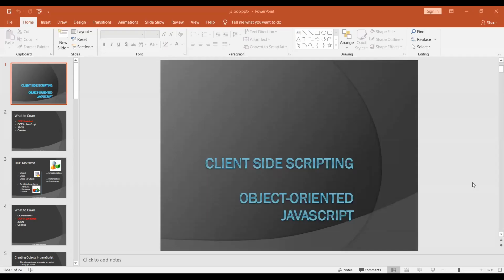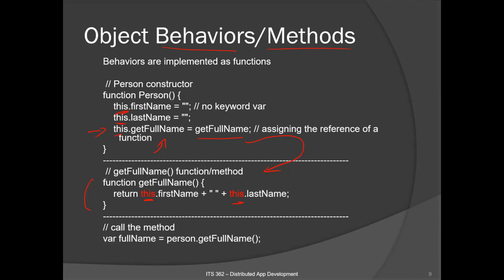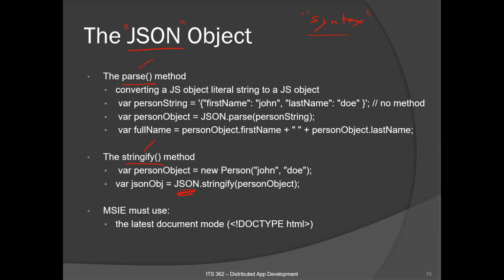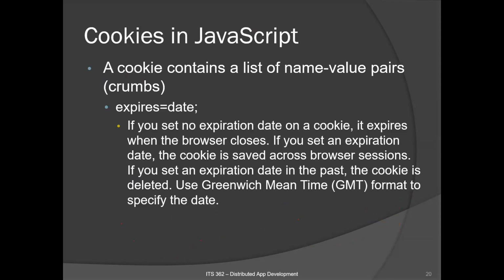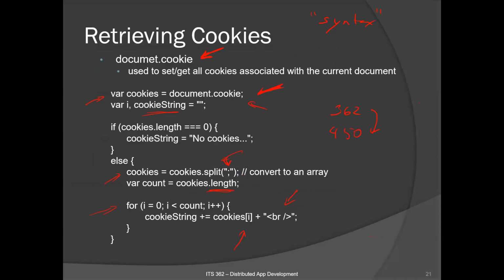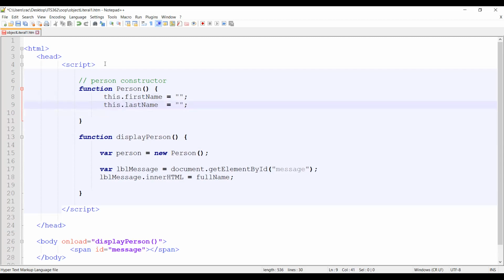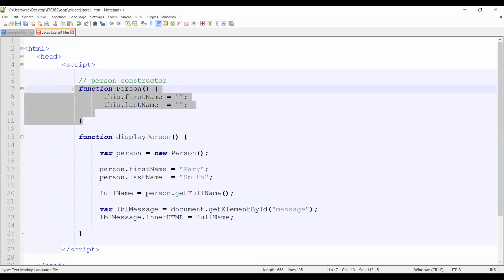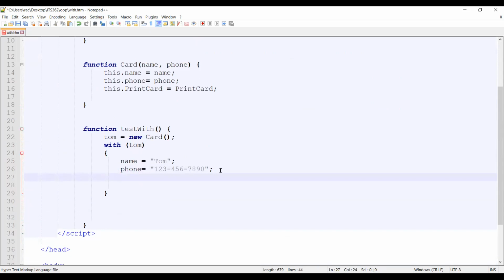ITS 362 - JavaScript and object oriented programming